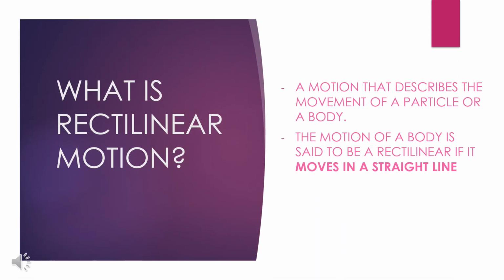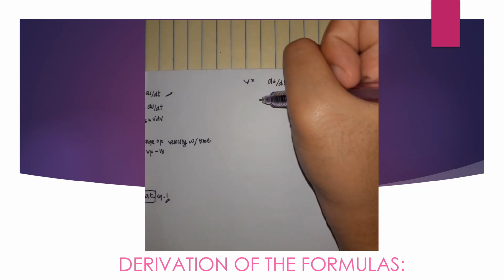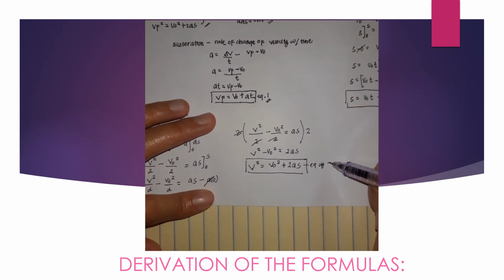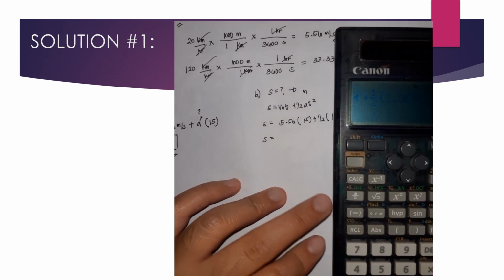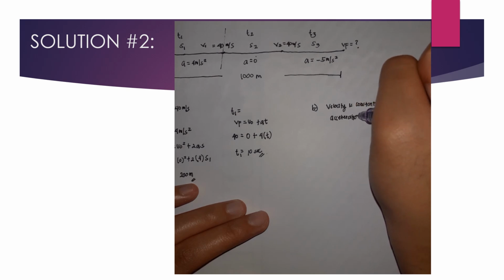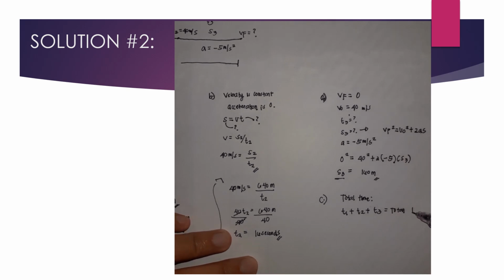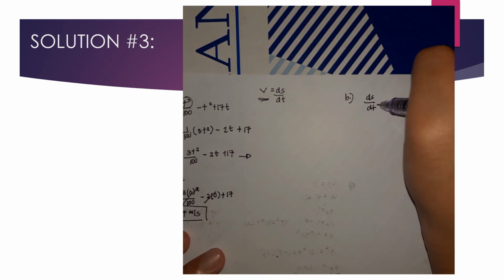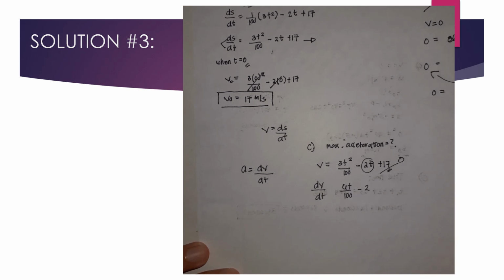ORAL RECITATION in DYNAMICS OF RIGID BODIES